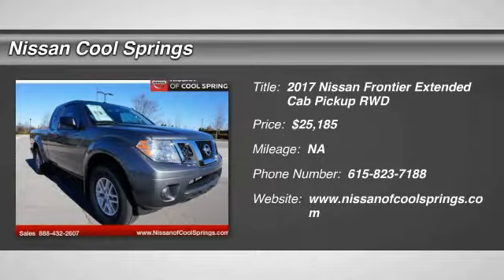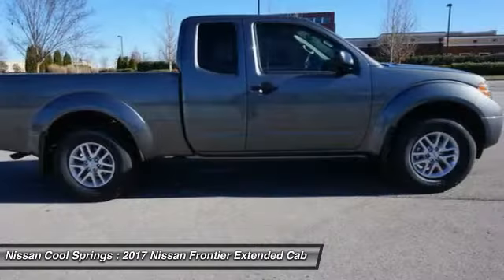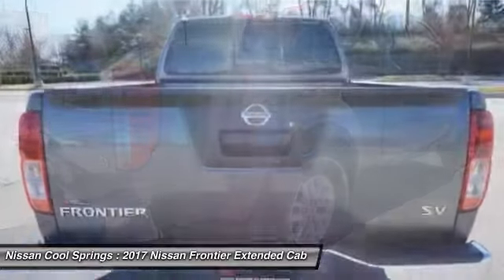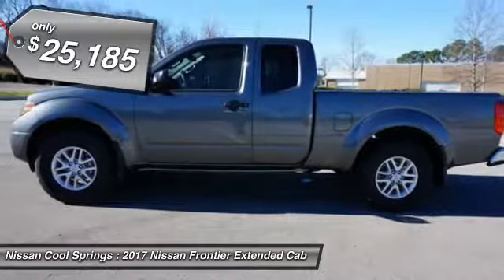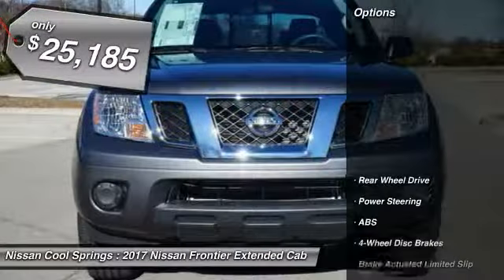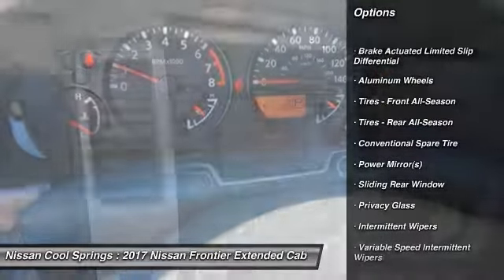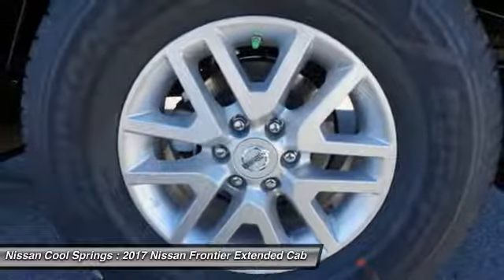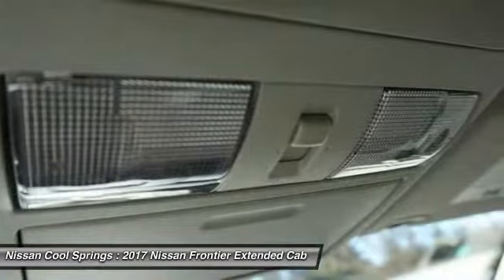2017 Nissan Frontier N720848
2017 NISSAN FRONTIER Franklin, TN
Stock# N720848

Don't miss this 2017 Nissan Frontier. It's equipped with Automatic transmission and features a Gun Metallic exterior. With 0 miles, you'll want to take this car home. Make a great choice today.